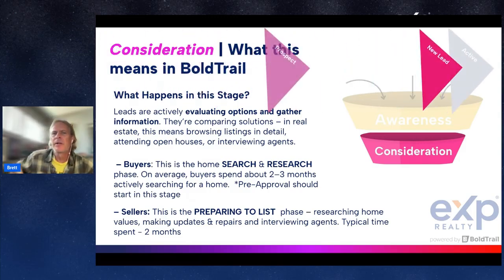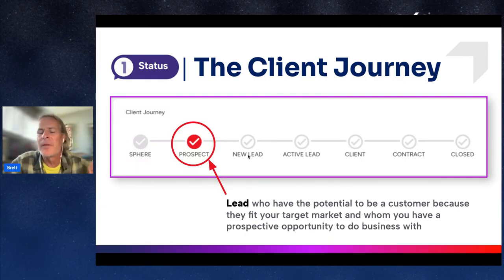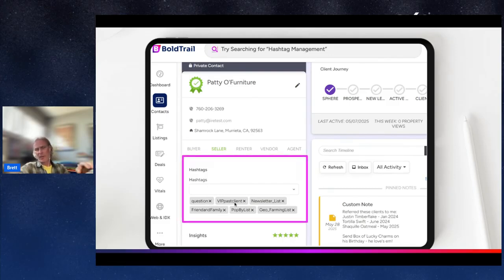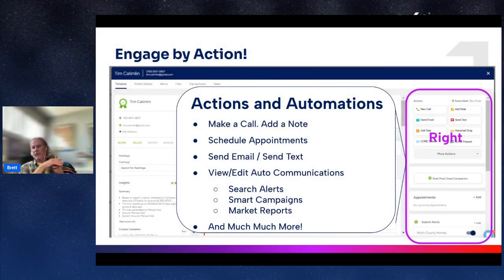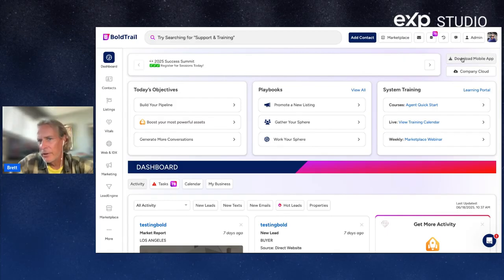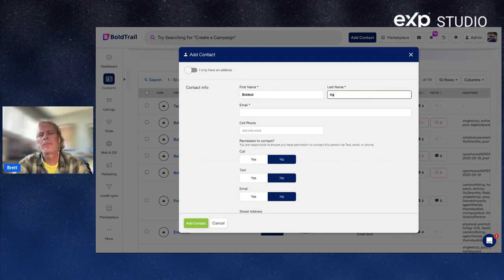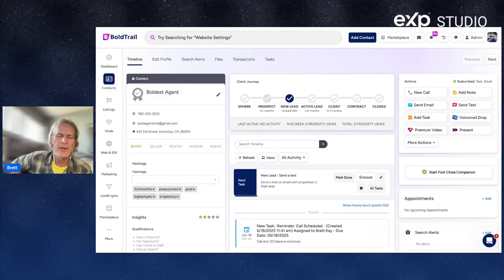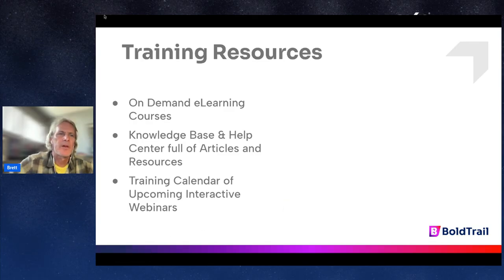BoldTrail CRM Training: Master the Client Journey & Smart Automation | CRMOFCHOICE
🚀 BoldTrail is here—faster, smarter, and built to help you win more deals.
This session walks you step-by-step through the Client Journey framework inside BoldTrail (formerly kvCORE), showing how to import your database, organize with statuses and hashtags, and let automation do the heavy lifting.

From new leads to closed clients and back into your sphere, every status shift automatically adjusts campaigns, triggers behavioral alerts, and keeps you top of mind—so you stop chasing and start converting.

🔑 Tactical Takeaways:

Understand the 7 Client Journey stages (Sphere, Prospect, New Lead, Active, Client, Contract, Closed).

Use statuses + deal types + hashtags to keep your database organized and searchable.

See how automation swaps campaigns automatically as leads move through the funnel.

Import your entire database with BoldTrail’s guided bulk import team (no extra cost).

Test-drive your system: add a lead, set up a search alert + market report + drip campaign.

Harness behavioral automation to get notified when leads favorite a home or re-engage after going quiet.

💬 What do you think is most valuable—behavioral automation, predictive scoring, or smart campaigns?